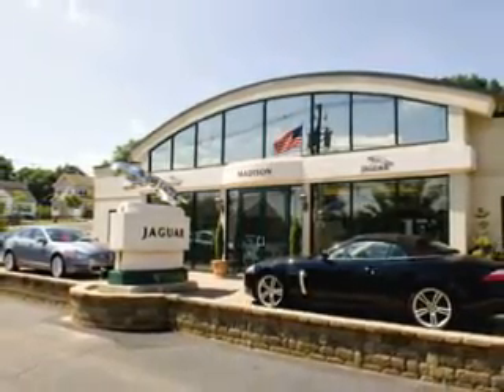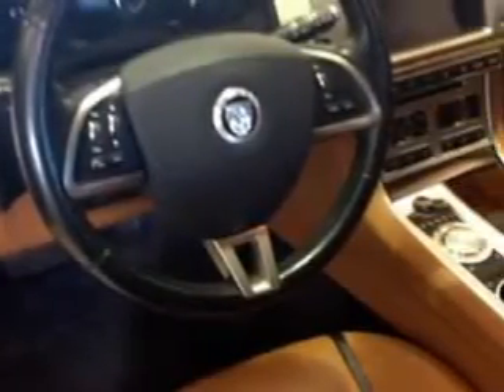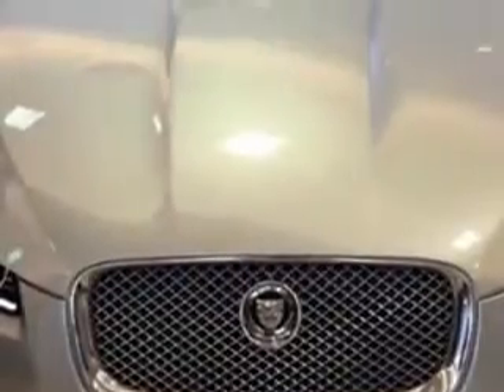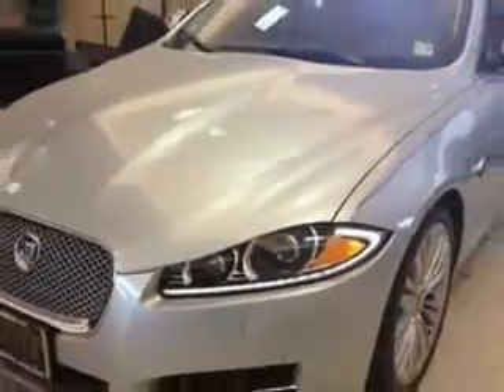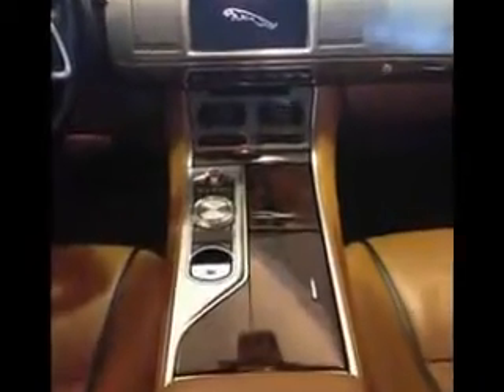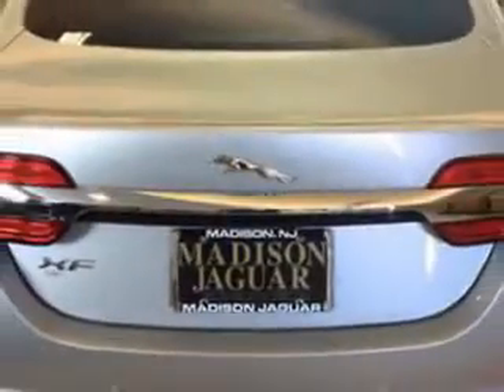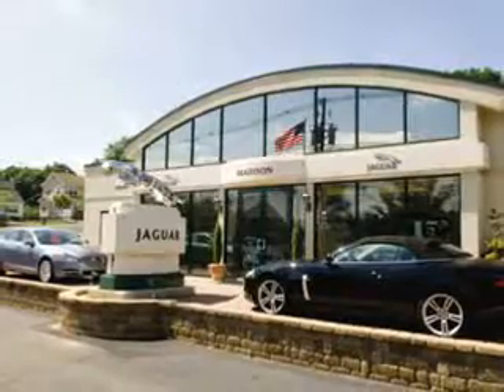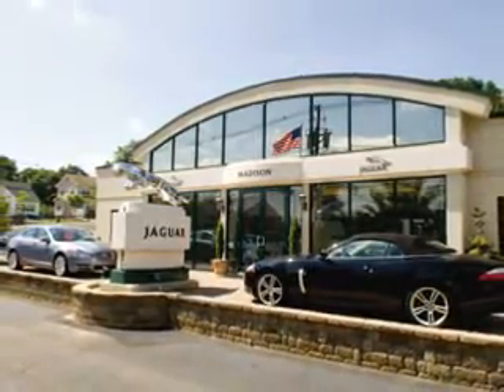2012 Jaguar XF Madison Jaguar Madison, NJ 07940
Jaguar XF Ready for the very best? Let Madison Jaguar show you what luxury really means. Check out this Rhodium Silver Jaguar Xf Sedan, equipped with an 8 Cylinder engine and an automatic transmission. Enjoy this luxury car with features like power Tilt sunroof, power sunroof With Sliding Sunshade, Xenon Headlights, Push-Button Start Keyless Ignition, Homelink Universal Garage Door Opener, Auto-Dimming Inside Rearview Mirror, Sirius Ready Satellite Radio - Subscription Required, Power Tilt And Telescopic Steering Wheel, Cooled Driver Seat, Cooled Passenger Seat, Variable Power-Assisted Steering, Heated Exterior Mirrors, Anti-Theft Alarm System With Engine Immobilizer, Glass, Headlight Wipers Or Washer, Navigation System With Touch Screen Display, Memory Settings For Exterior Mirrors, Rain Sensing Front Wipers, power One-Touch Tilt Open And Close Sunroof, Speed Sensitive Central Locking Power Door Locks, and much more. Enjoy the drive and have peace of mind in this Jaguar Xf. See us at Madison Jaguar today!
MILES: 37,701
VIN:SAJWA0HB1CLS22287

Madison Jaguar
275 Main Street
Madison, New Jersey 07940